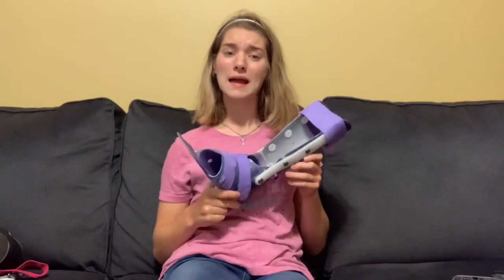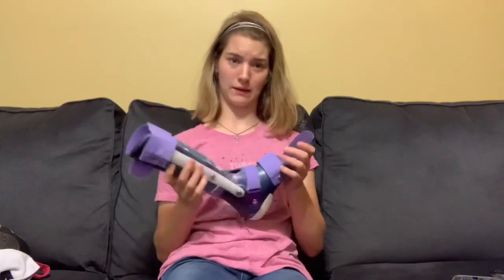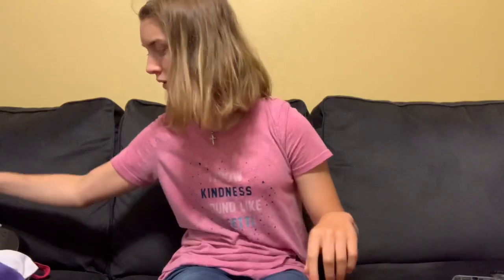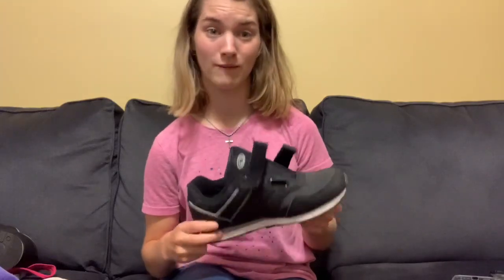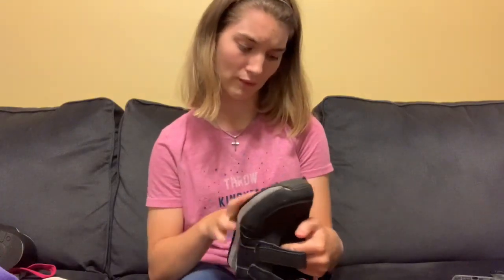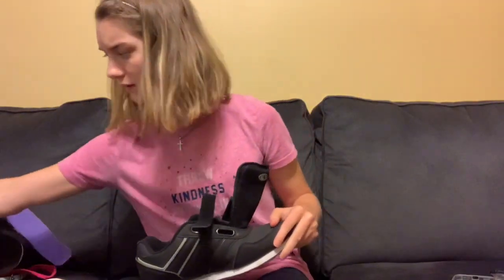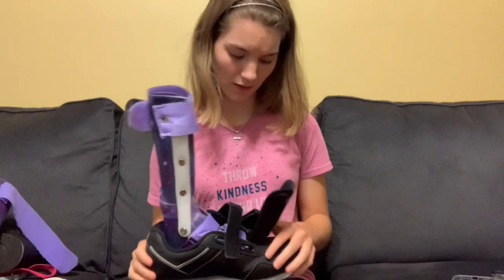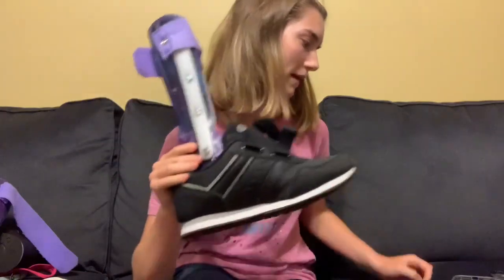Shoes and socks for braces